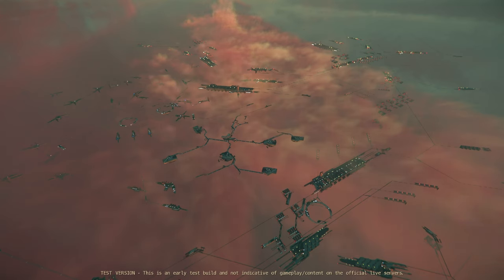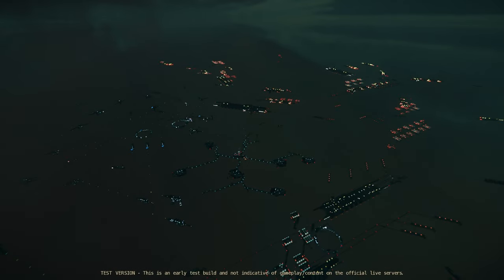Star Citizen: Quality of Life Update - Orison Spaceport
3.24 has just hit WAVE 1!

Personal Hangars, Cargo Refactor, and Storage Kiosks are the large ticket items this patch. However, there are some Quality of Life updates that have been added to starcitizen .

This video will quickly show off a QoL change for Orison Spaceport!